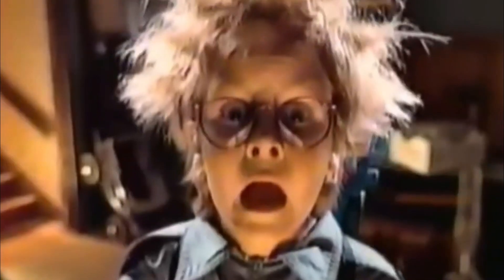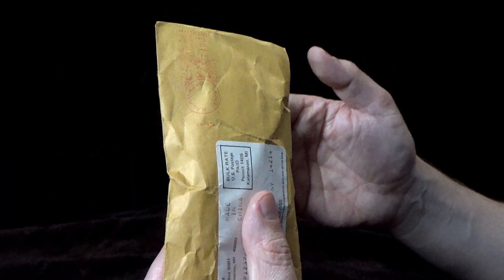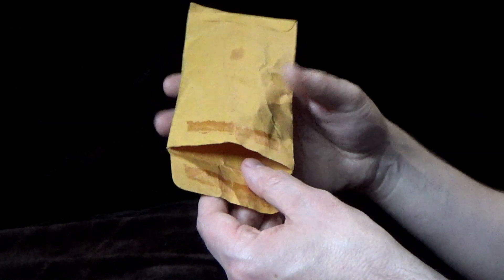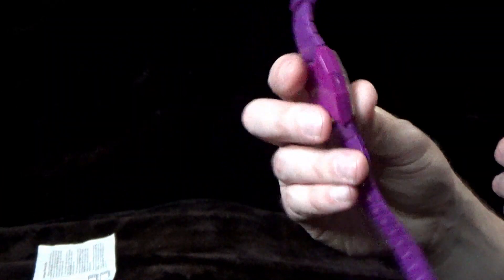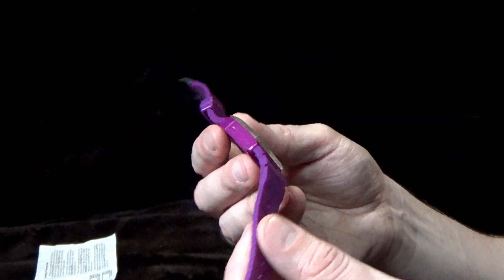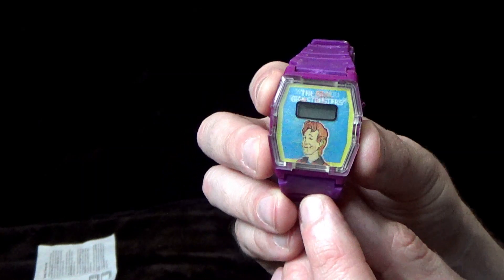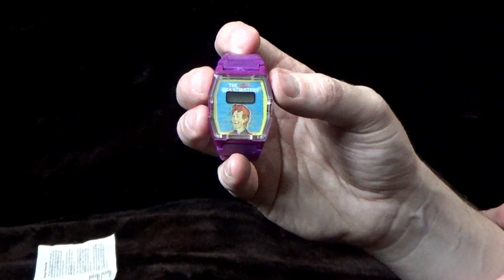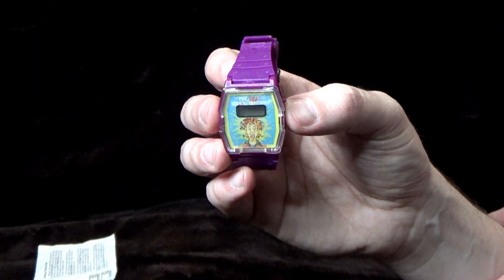The Real Ghostbusters - Kenner Mail Away Haunted Watch - Review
In this video I take a look at the promotional mail away watch by Kenner